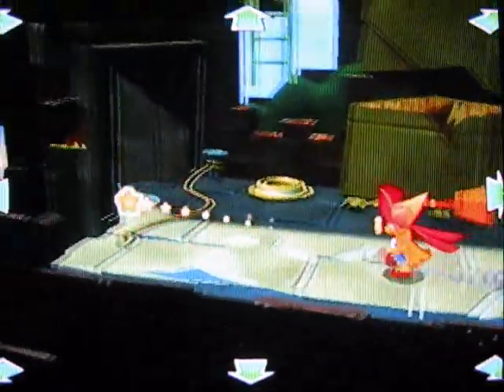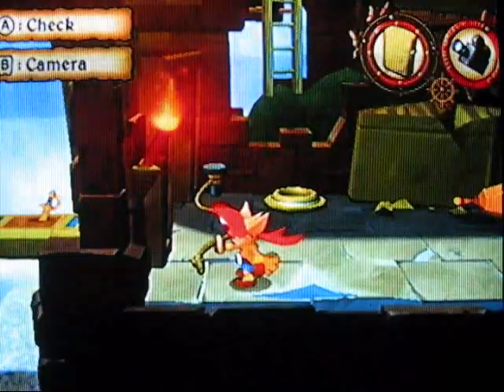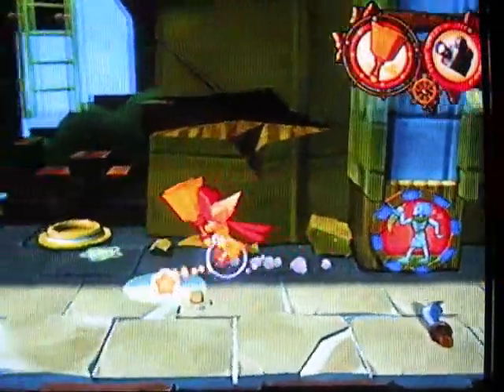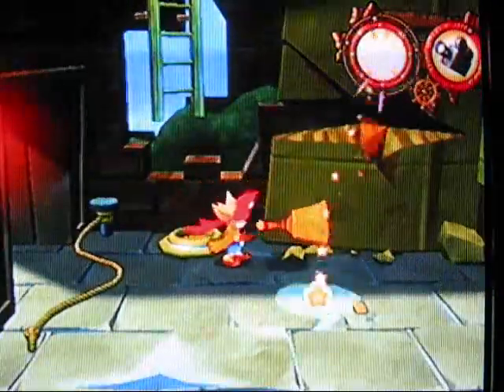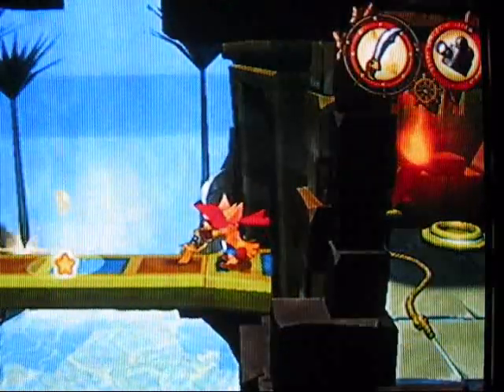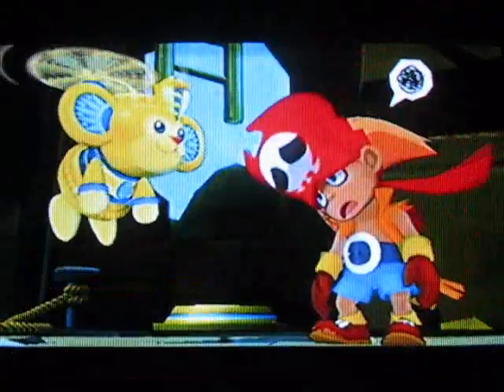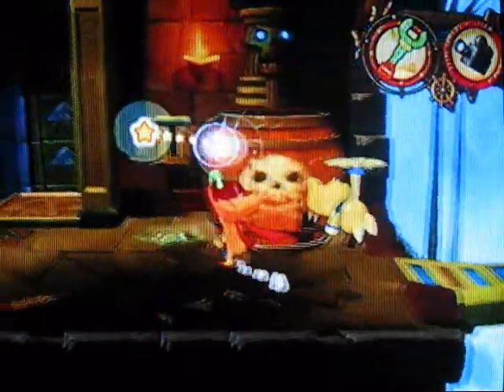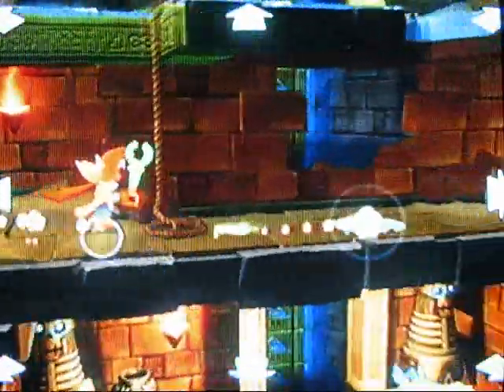Zack And Wiki Walkthrough Part 32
Part 32: STILL Going!

Barbaros's Land Part 3

When will this stage end? lol! As I said, it's the biggest and hardest puzzle stage in the game! You don't have to do them in the EXACT order, but I did do it as efficiently as possible.